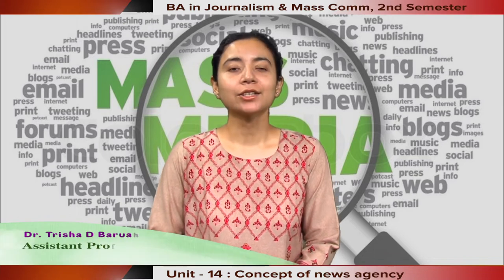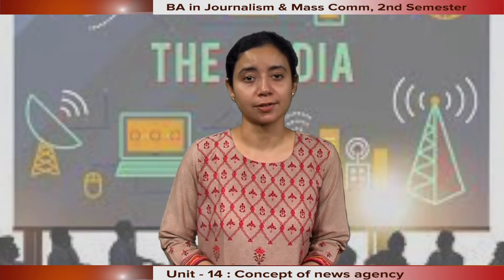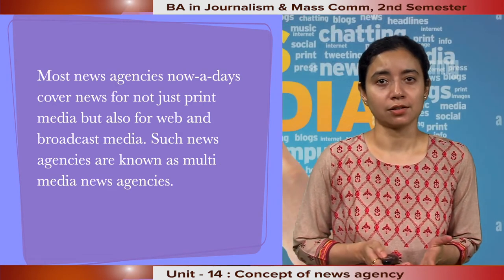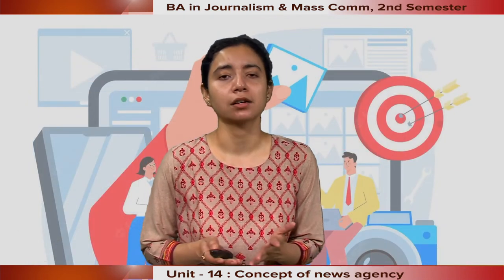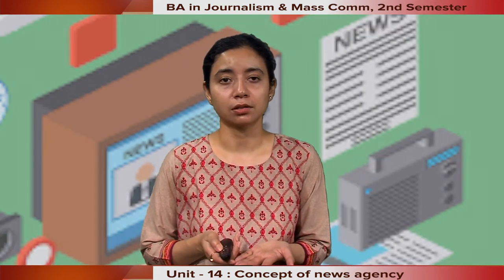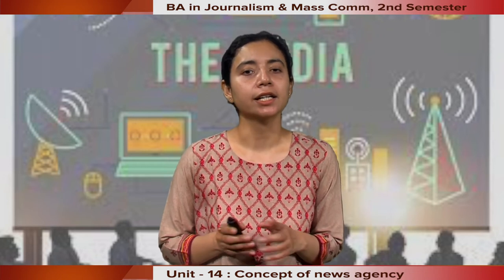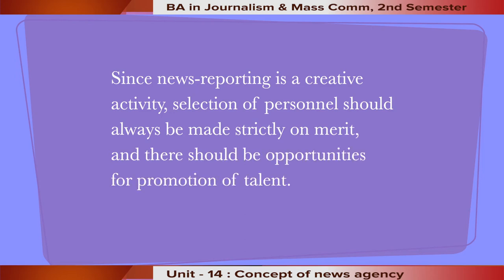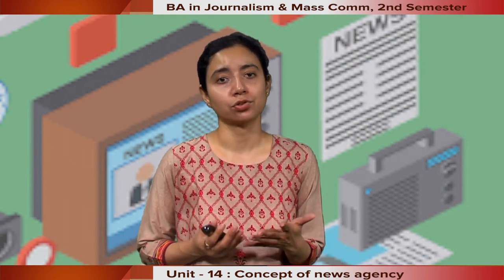BA in Journalism and Mass Communication, 2nd Sem, Unit-14, Concept of news agency, Video-I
Presented by Dr. Trisha D Baruah, Assistant Professor,
BHSMC, KKHSOU. Edited by H Mout.